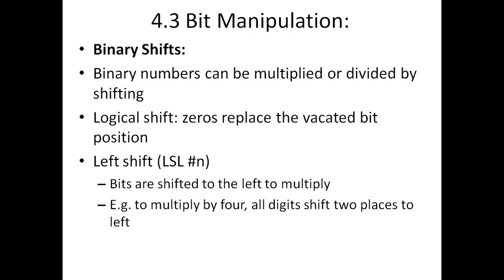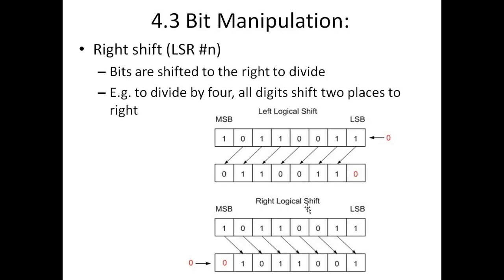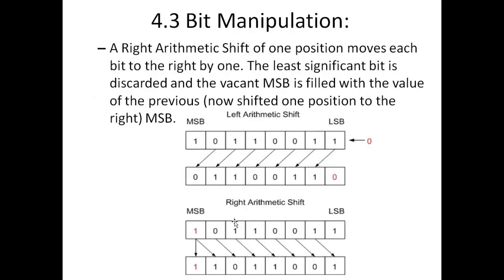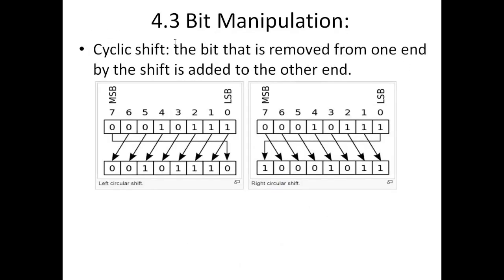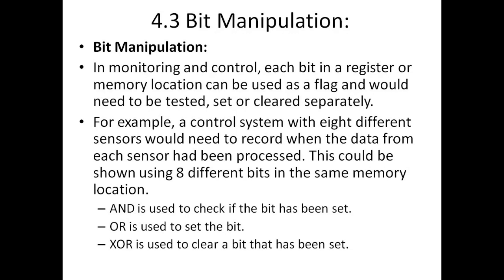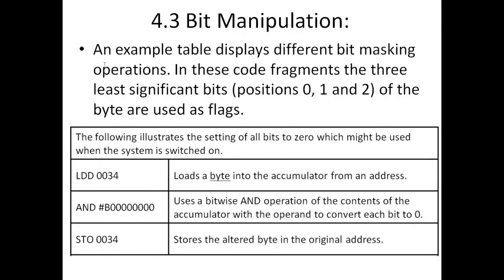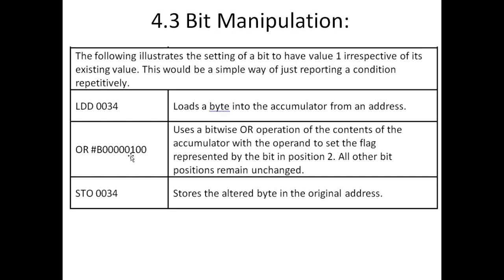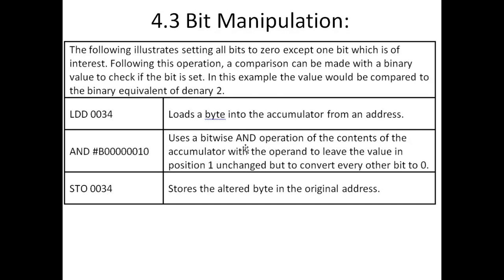4.3 - Bit Manipulation - Computer Science 9618 (AS Level)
This Lecture includes discussion on Section 4: PROCESSOR FUNDAMENTALS, specifically 4.3 - Bit Manipulation, of the New syllabus for CAIE AS-Level Computer Science 9618.